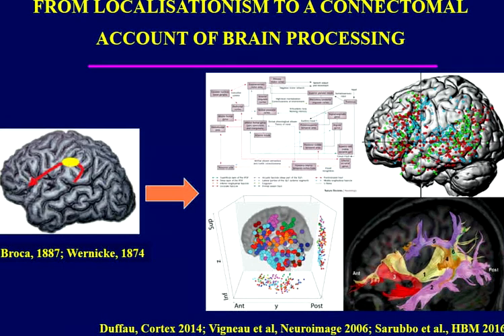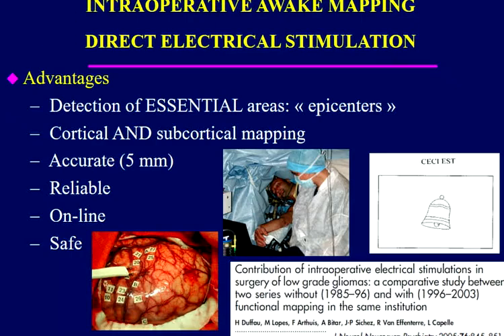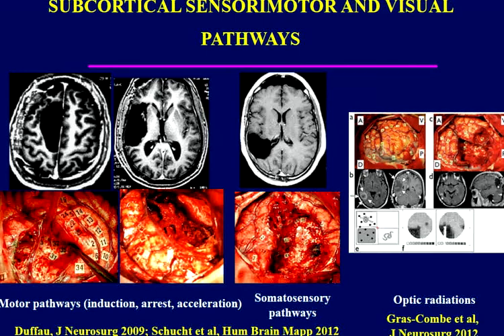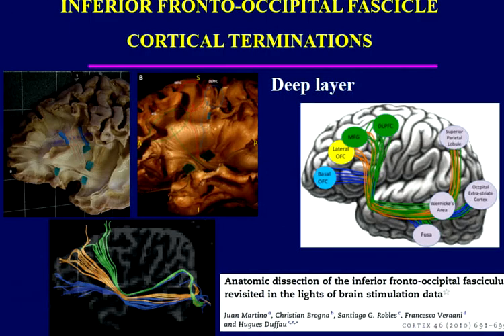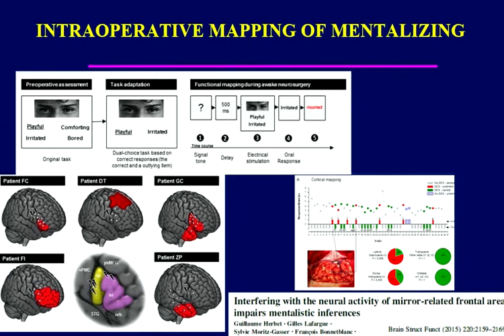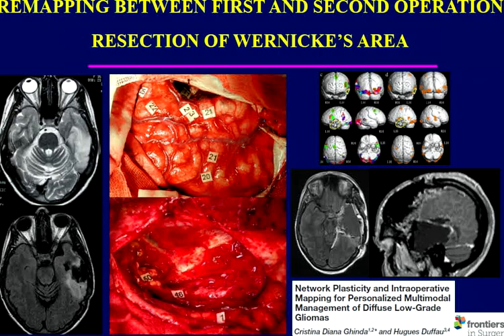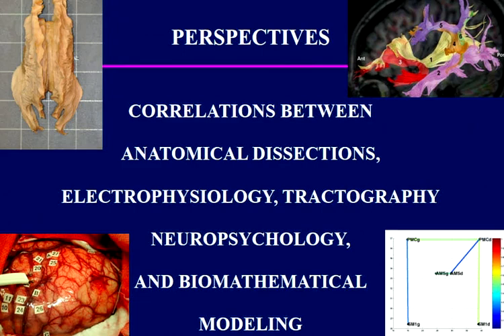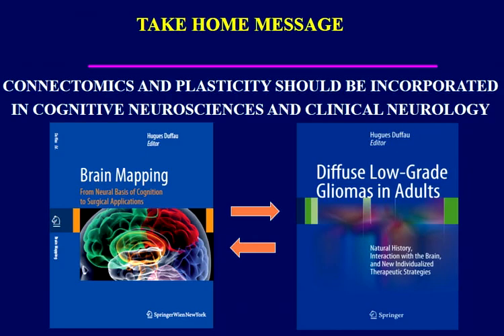OHBM 2018 | Symposium | Hugues Duffau | The functional anatomy of the brain revisited: towards Con…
Title: The functional anatomy of the brain revisited: towards Connectomics and neuroplasticity
Presenter: Hugues Duffau